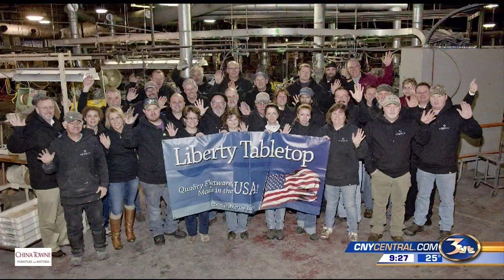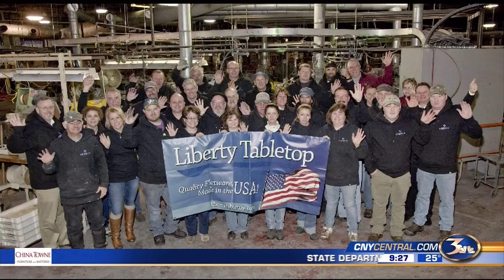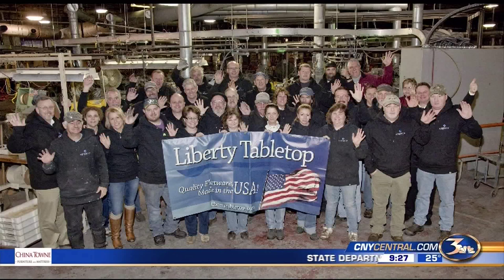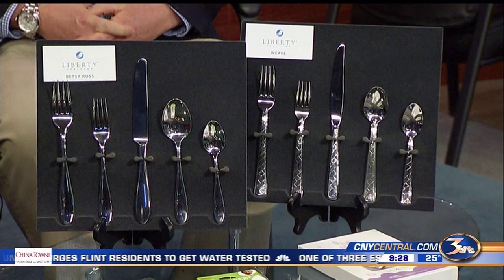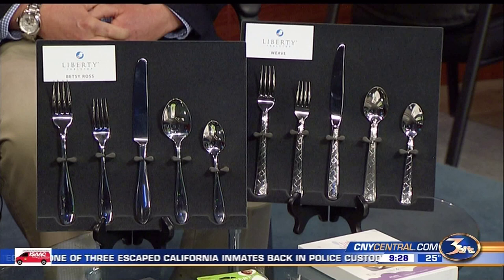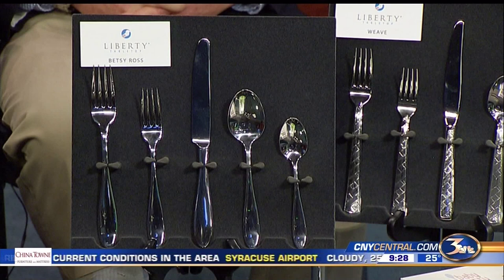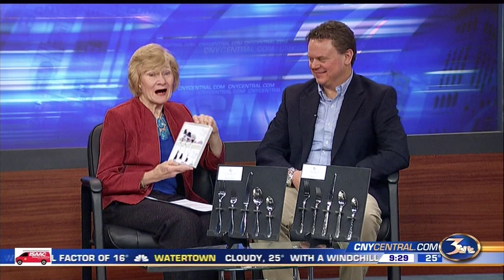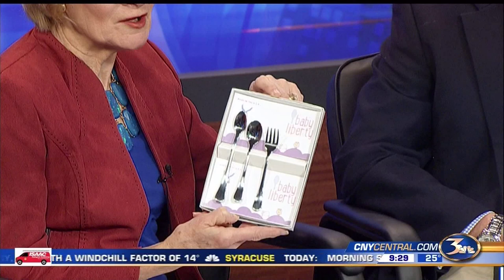Interview with Matt Roberts from Liberty Tabletop